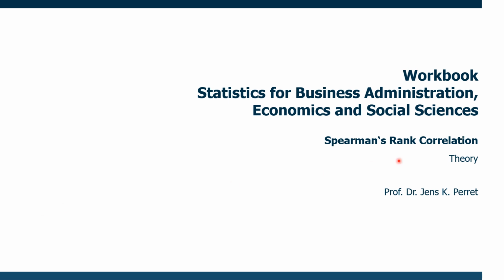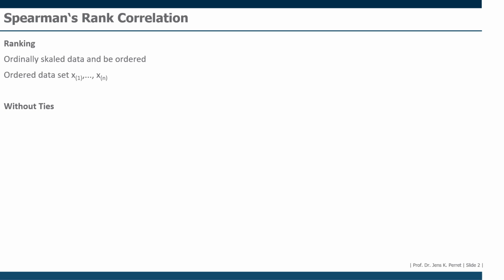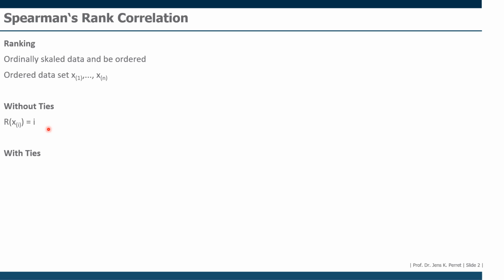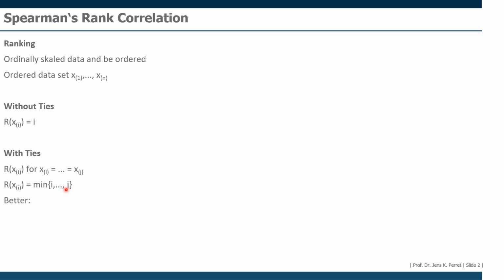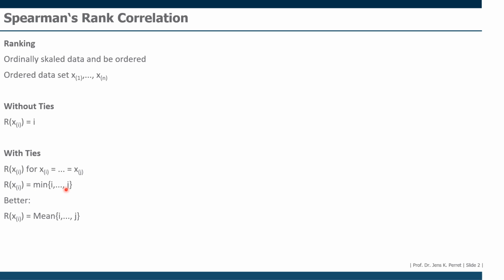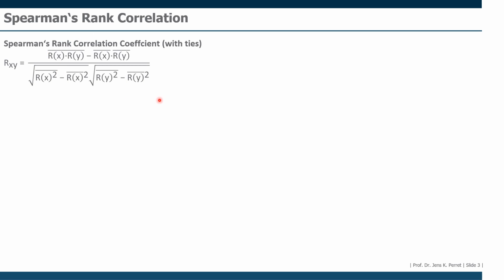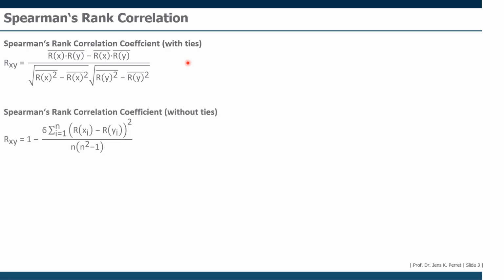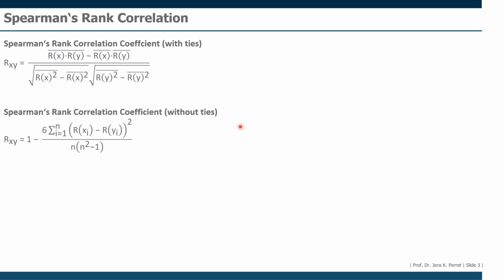Theory Spearman's Rank Correlation Coefficient